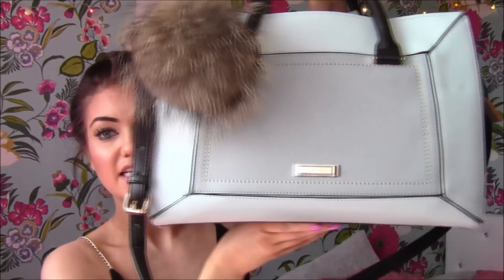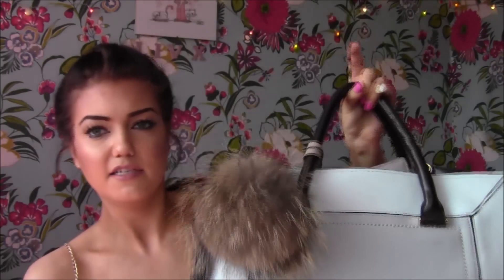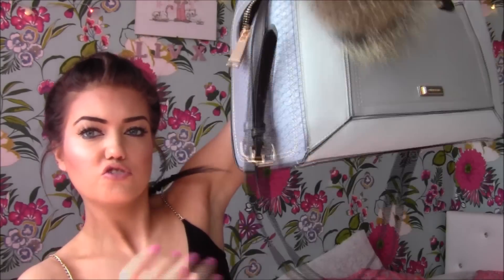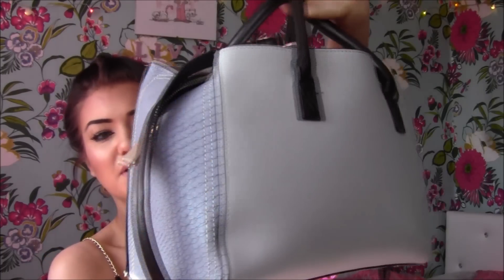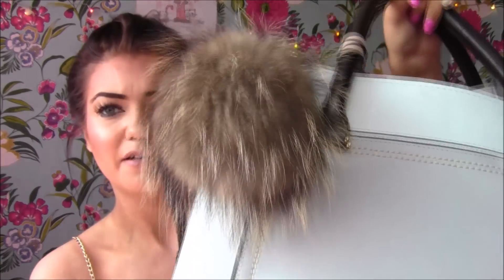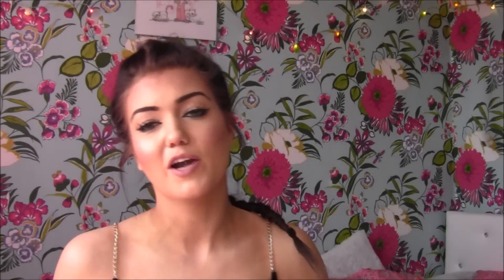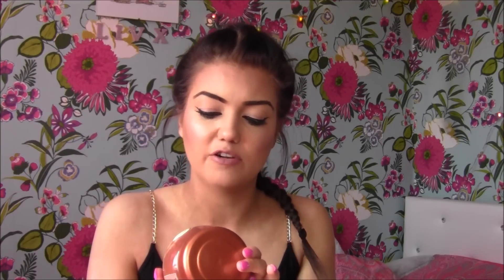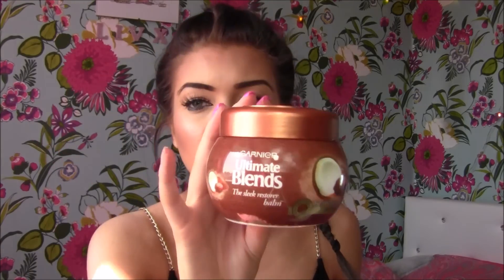What's in my bag 2016?!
MY LINKS